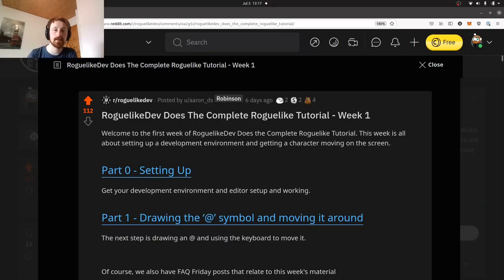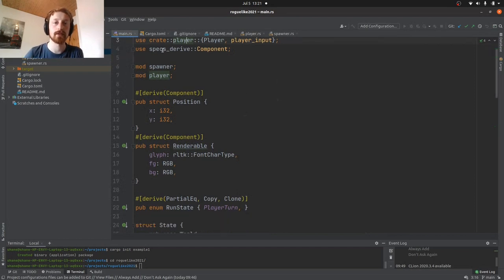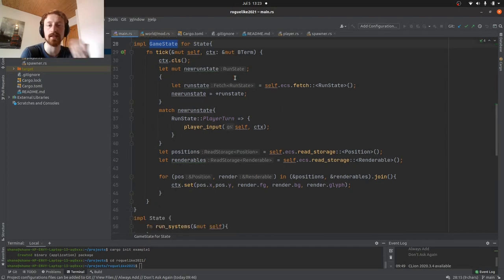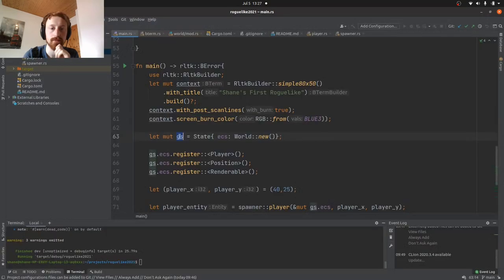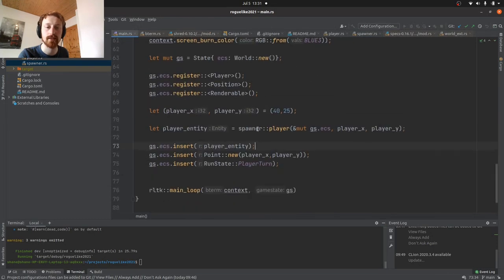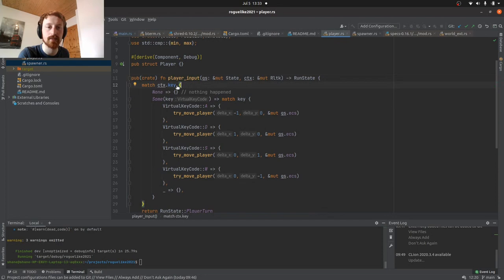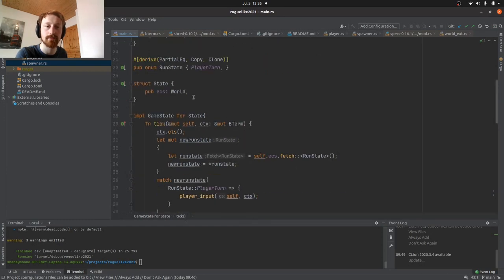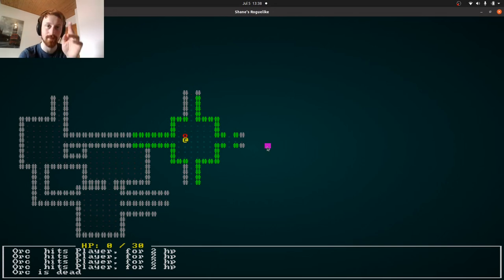Rust GameDev Vlog#1: Setup and Move the Player